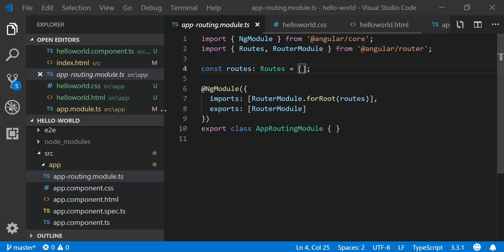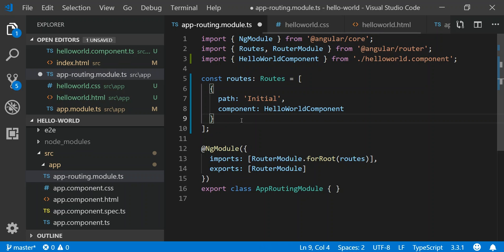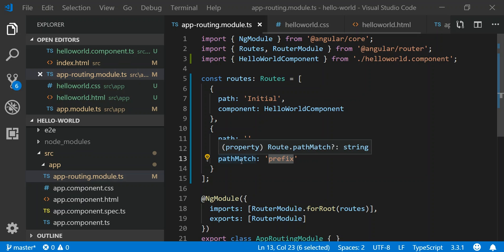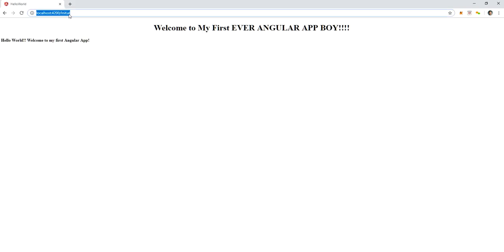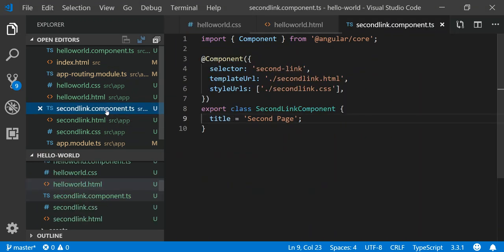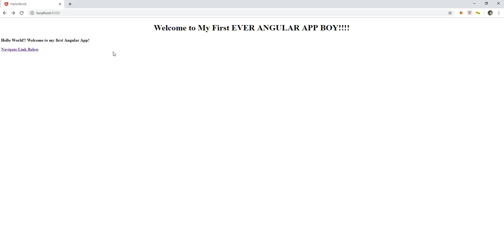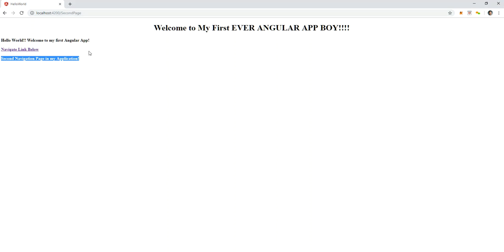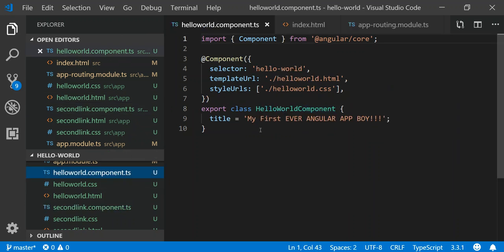Angular 7 - Using Routing Module to Navigate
A short lesson on how to make use of the routing module.  We continue with our hello world page, and use that to route to a second page building a menu like navigation structure.

Steps on this video include:
1. Create a second component.
2. Include it in app.module
3. Include the router-outlet tag on hello world
4. Include the routerLink to navigate on hello world
5. Update our Routes to remove HelloWorld component since it is bootstrapped.